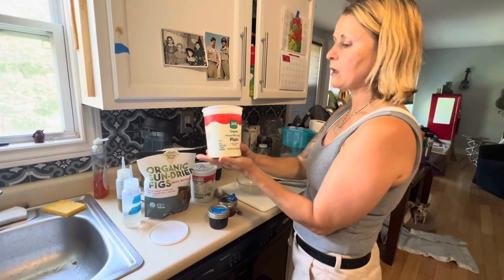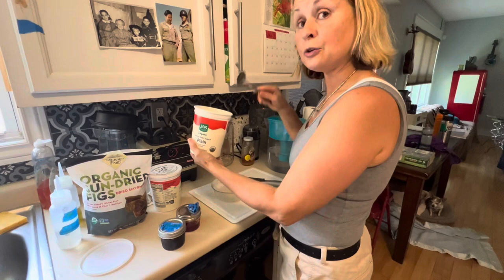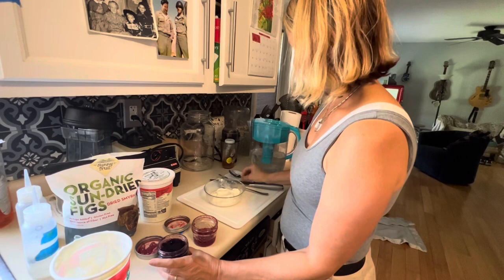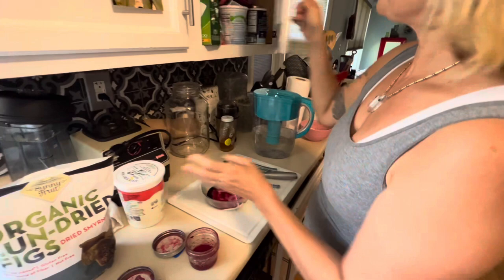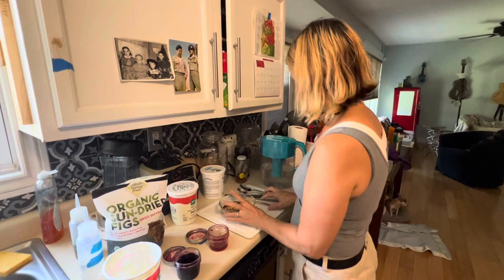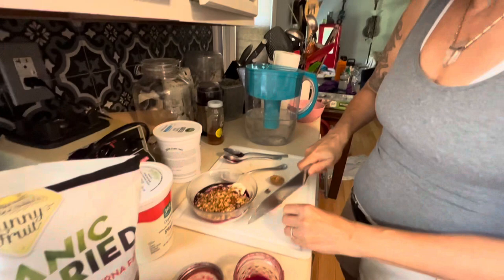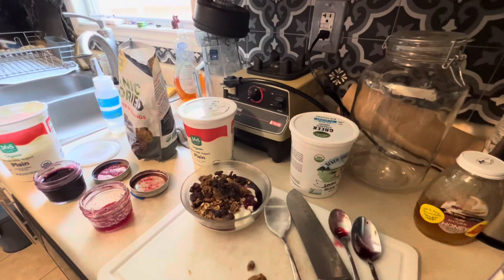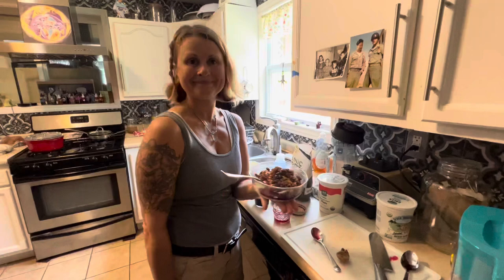Blueberry cranberry yogurt parfait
Indulge your taste buds with Angela Avorio's captivating video on how to make a mouthwatering blueberry cranberry yogurt parfait. In this visually stunning and informative tutorial, Angela takes you on a culinary journey, showcasing her expertise in creating healthy and delicious recipes.

Prepare to be mesmerized as Angela skillfully layers fresh blueberries and cranberries with creamy Greek yogurt, creating a symphony of flavors and textures. The vibrant colors of the berries will leave you craving a taste of this nutrient-packed treat.

As you watch Angela expertly assemble each layer, you'll be inspired to recreate this delightful parfait in your own kitchen. The addition of crunchy granola and a drizzle of honey adds the perfect finishing touch, elevating this dish to a whole new level of deliciousness.

Whether you're a seasoned foodie or a health-conscious individual looking for a guilt-free indulgence, this video is a must-watch. Angela's warm and engaging personality shines through as she shares her tips and tricks for creating a visually stunning and delectable blueberry cranberry yogurt parfait.

Don't miss out on this captivating culinary experience. Click play now and let Angela Avorio guide you through the steps of making this irresistible treat. Get ready to tantalize your taste buds and embark on a journey of flavor and wellness.